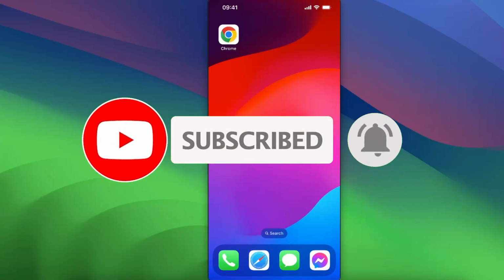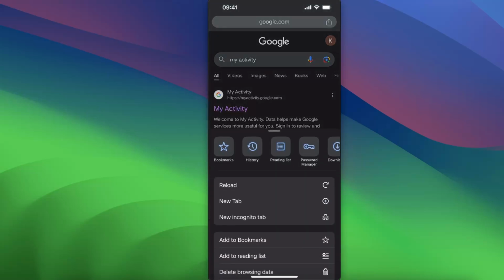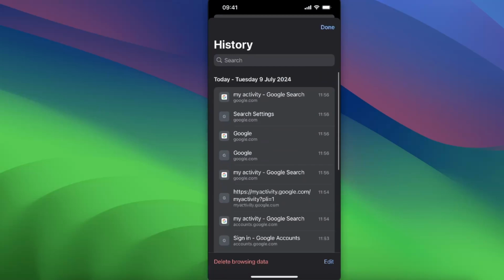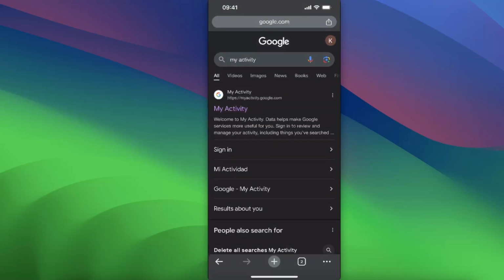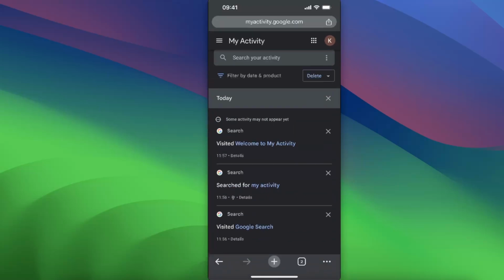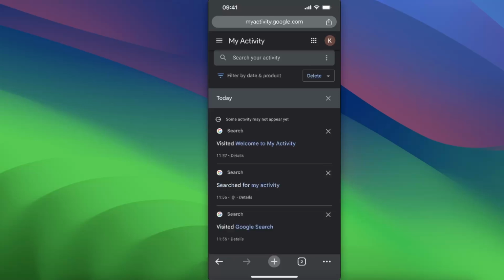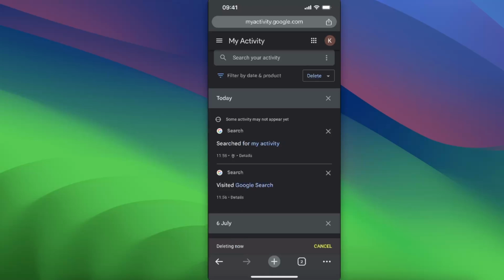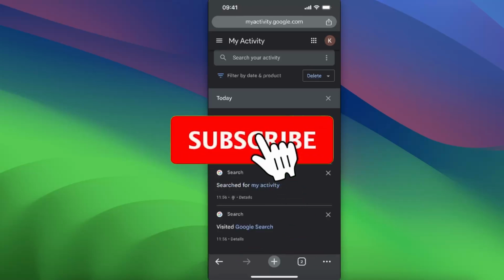How To Recover Deleted Search History On Chrome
In this video I show you How To Recover Deleted Search History On Chrome!